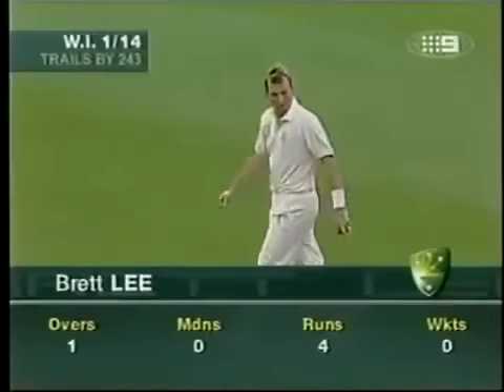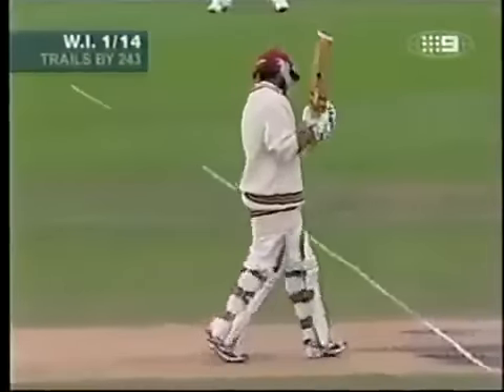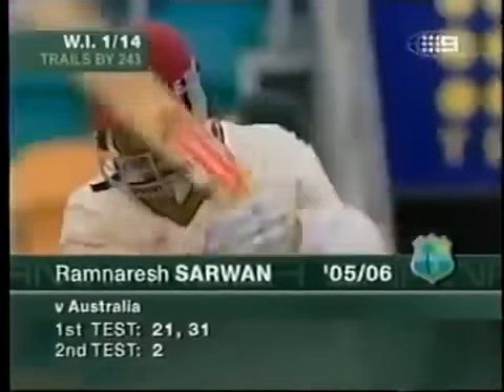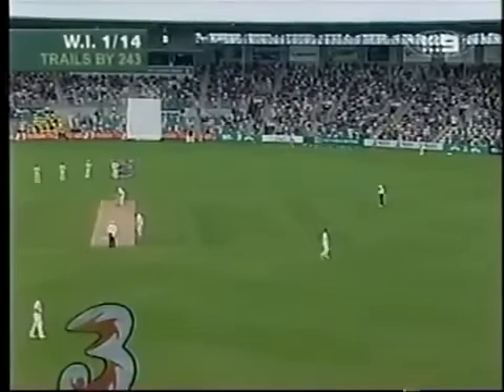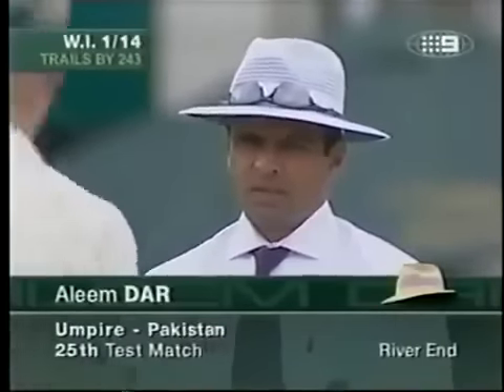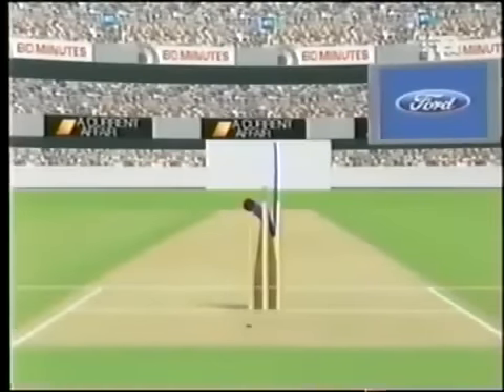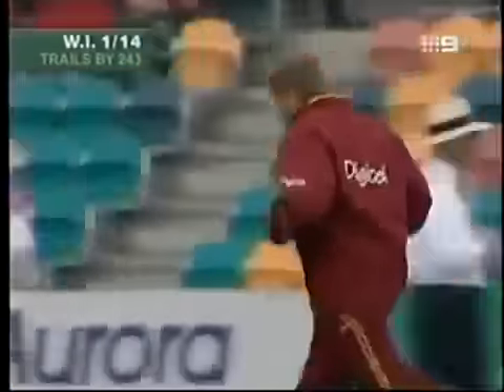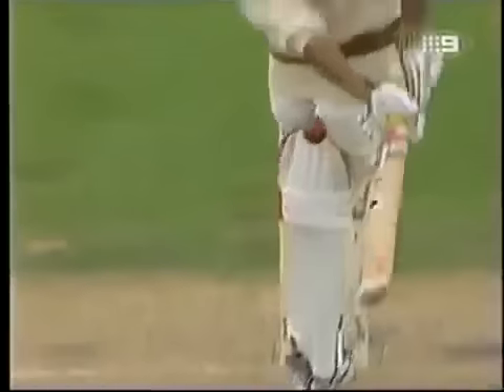ANOTHER HOWLER Aleem Dar most dumbest Umpire in Cricket History